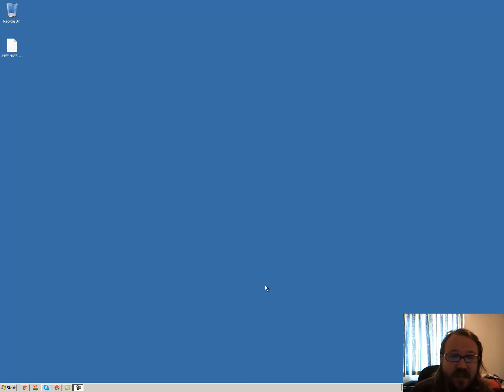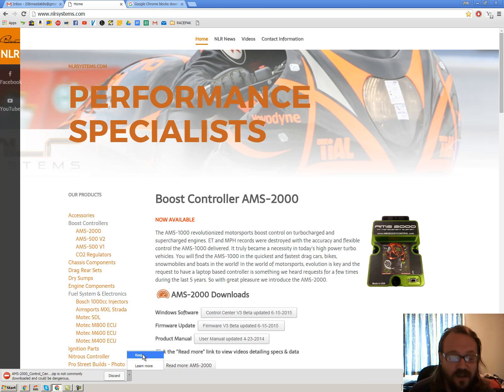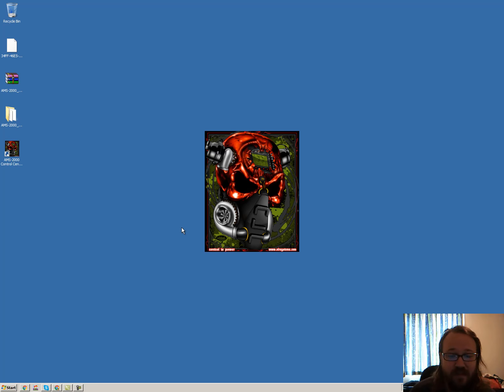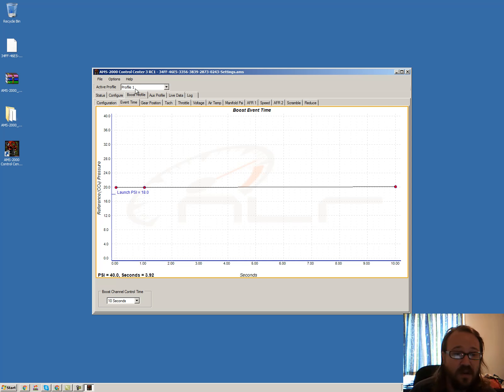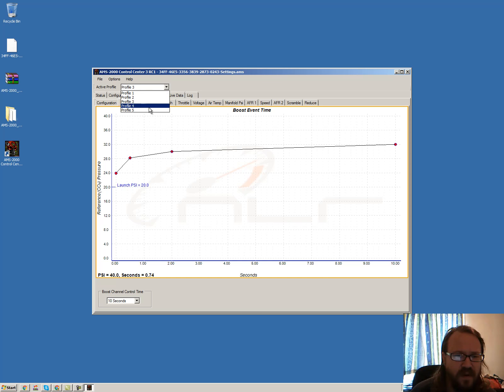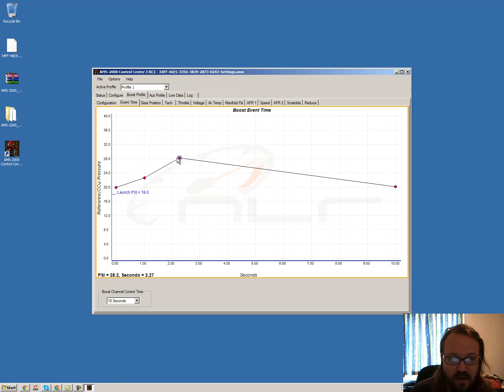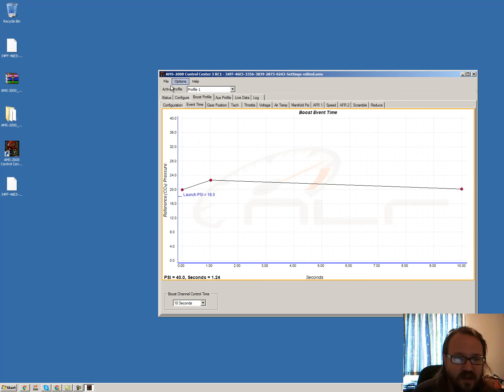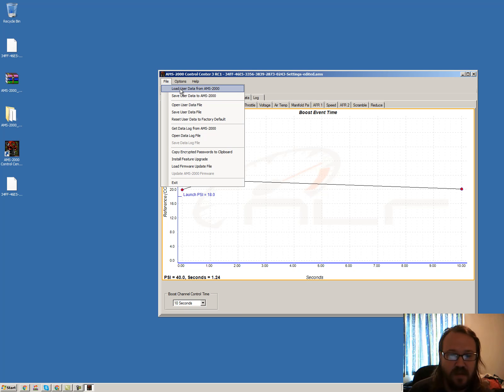For Richard, Setting up AMS2000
Setting up AMS2000 so that we can see what boost curves are currently